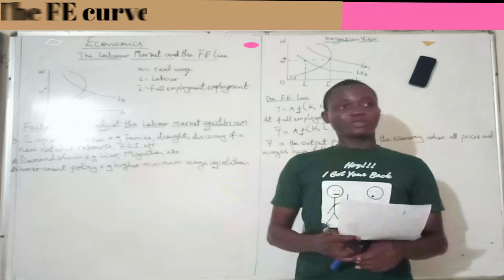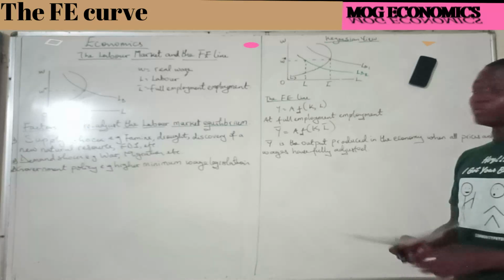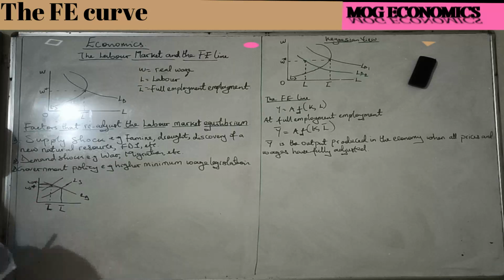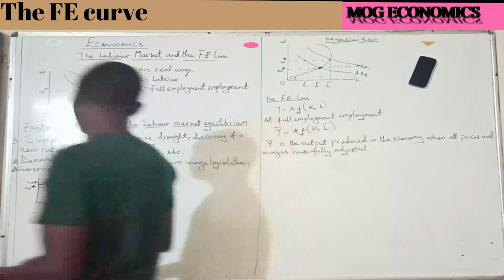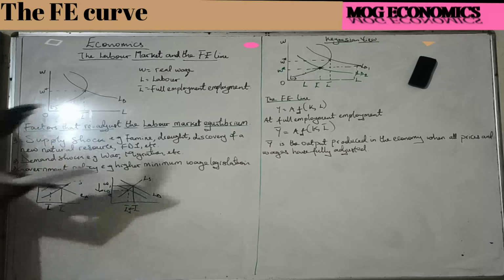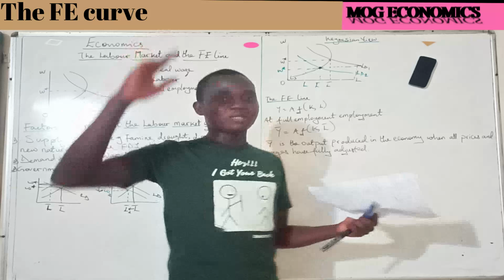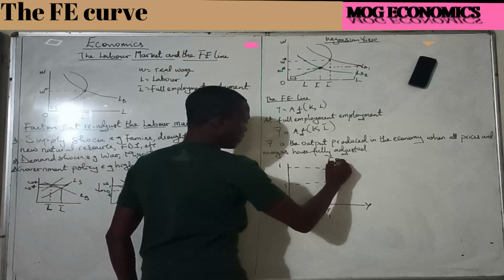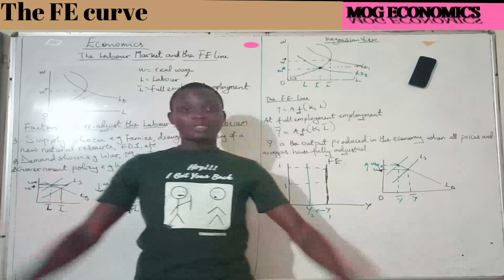The FE curve and the Labour market